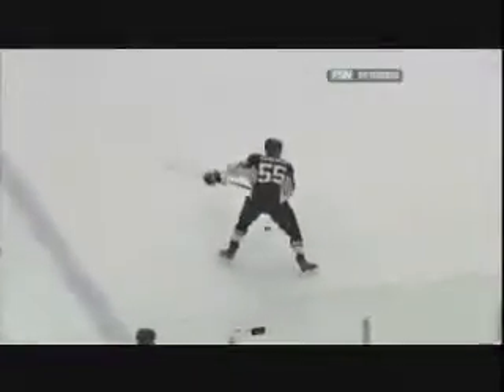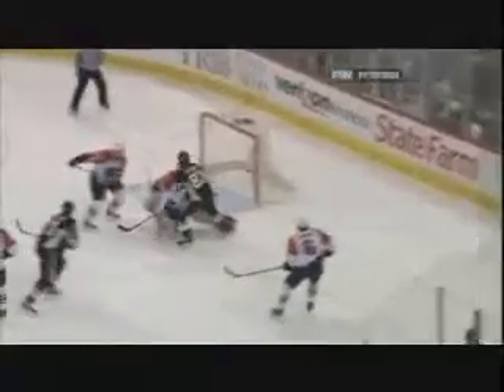NHL Sidney Crosby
vergesst eure BEWERTUNG nicht

DANKE...